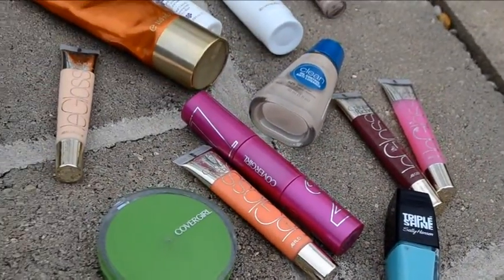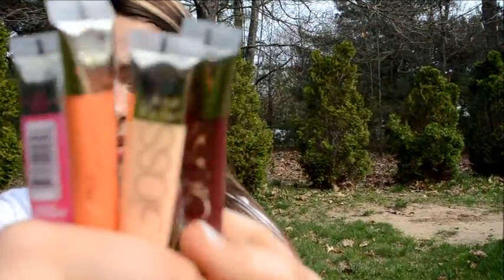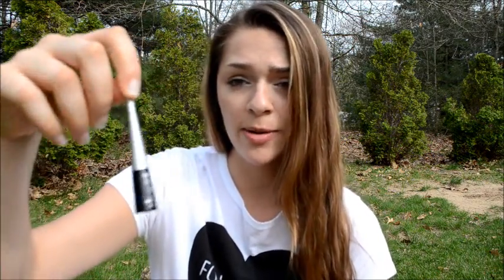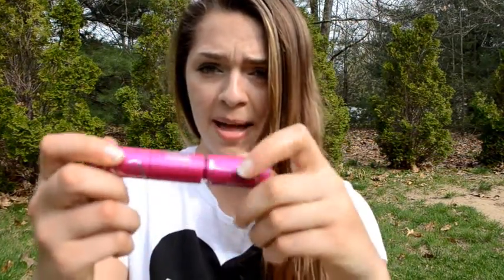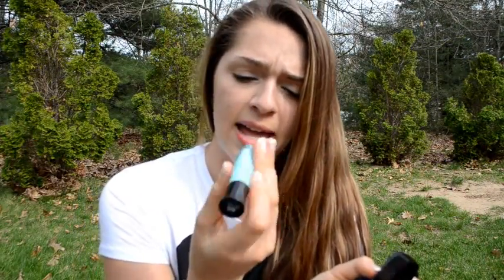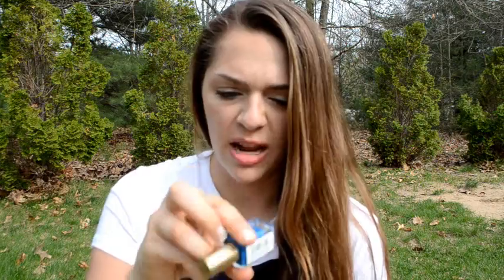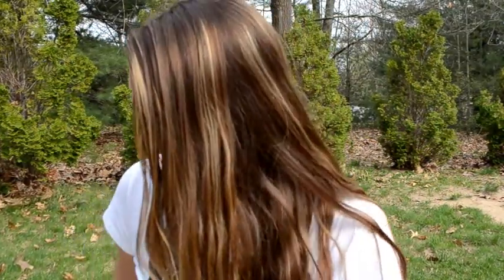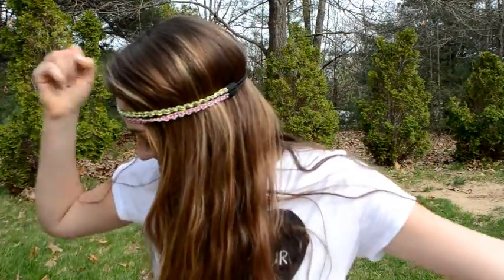Spring Essentials|Makeup,Hair,Nails+Skincare♡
Fun story. This video took me literally 10 hours to upload. It would not export from my video editing software. The night before, I edited for 3 hours, then woke up to it saying ERROR. Basically, I love you guys and did not wanna disappoint you!♡♡♡
Thumbs up this video! LETS GET IT TO 15 LIKES!
((((HIIINNNNNTTT If we get this video to 15 likes, Im doing a giveaway)))))))))))))   HINT

luh you all ♡
♡♡ TAGS: Makeup trendy fashion lipstick routine winter morning routine summer routine healthy health Nichole Nichole Jacklyne Nichole sloan guru seventeen network partner model NYX makeup review outfits haul review mascara lipstick purse what's in my purse 2015 CHRISTMAS room decor tumblr sleepover tumblr room tour healthy food healthy snacks diet 2015 Summer beach body summer healthy running get fit night routine diy diy gifts Valentine's Day diy birthday gifts
Heatless hairstyles easy curls easy hair bows expectations vs reality Black Friday haul video easy ways to organize your room food survival guide college get good grades cute funny costume ideas essentials outfits ideas easy outfits how to look good how to be skinny skinny secrets  easy room decor running late for school routine eyeliner easy makeup  swimsuit collection makeup collection NYX seventeen magazine jewelry haul video apartment tour easy make money on the Internet fast dorm room tour urban outfitters bauble bar dormify fit tips Coachella what's in my gym bag get fit vegan tips vegan health ombré hair long hair care hair care routine haul target tumblr hair hat skincare routine tjmax shopping vlog Bethany mota mylifeaseva modeling modeling tips how to get flawless makeup perfume Victoria's Secret American eagle bath and body works haul homework tips ikea California room tarte macbby11 anthropology heels fashion advice college student be healthy in college
Healthy videos